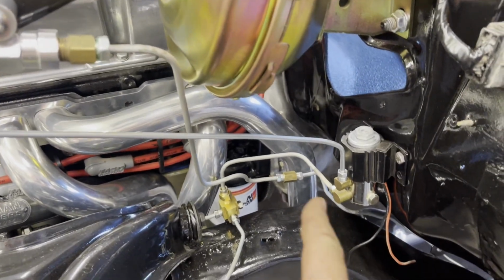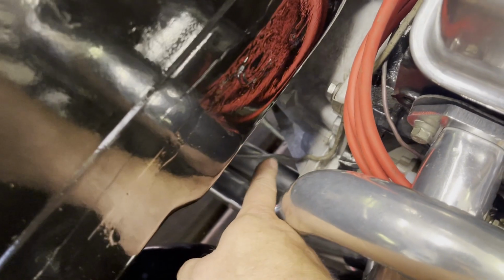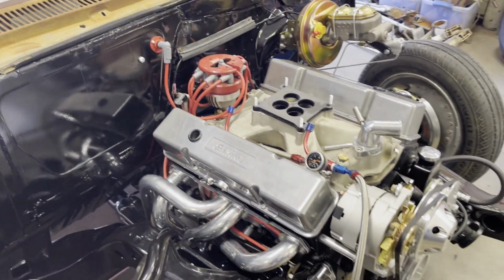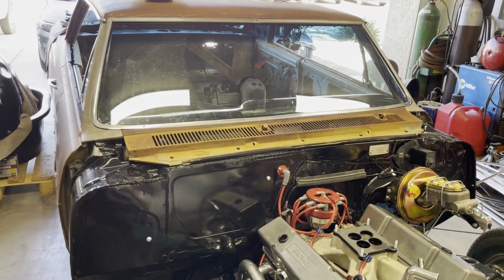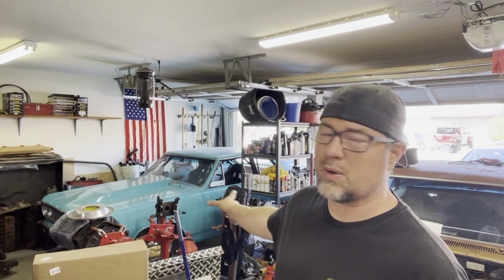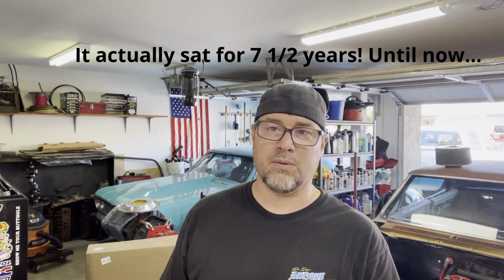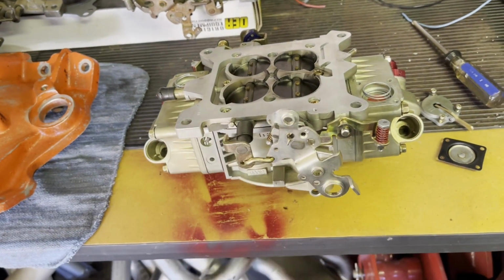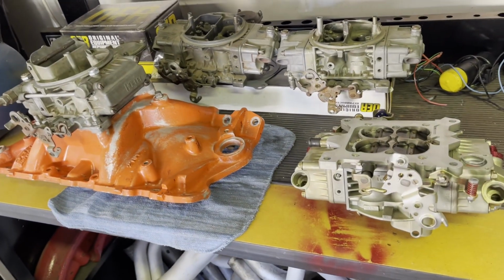Down N Dirty | 64 Chevelle Build: Duct Tape Drags Update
We are back and continuing the 1964 Chevelle project and making more progress! The goal for this build is to make it to Duct Tape Drags 2023 and then on to Rocky Mountain Race Week (RMRW) 2024. The first test for Down N Dirty will be King of the Open Road in September 2023. We have to get her running, driving and street legal in less than 40 days now!! Will we make it?? Either way, we are going to take you all along for the ride!

In this episode Steve ties up some lose ends from previous episodes. We also provide an update on if we will make it to Duct Tape Drags or not. Still living up to the Down N Dirty theme though!